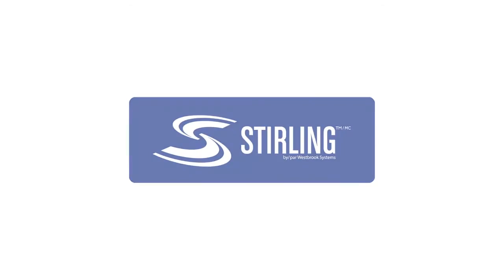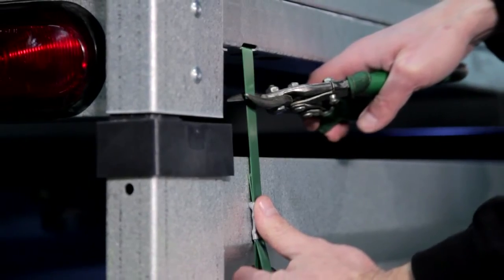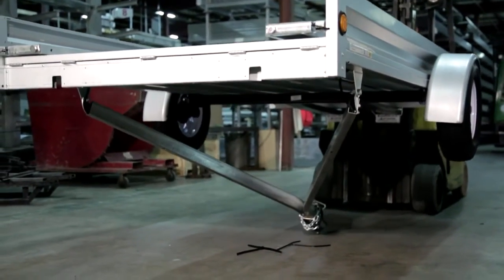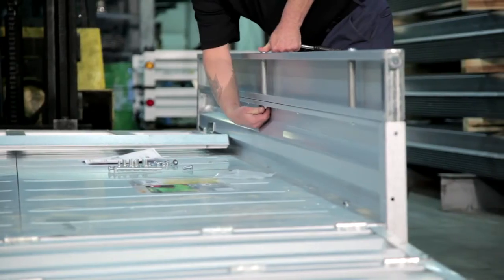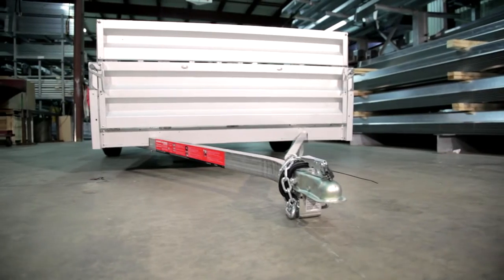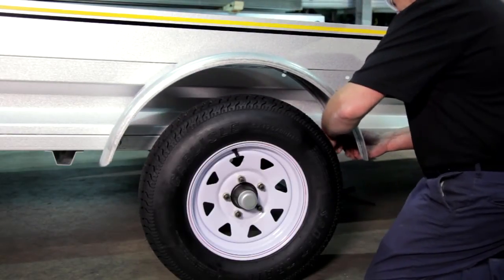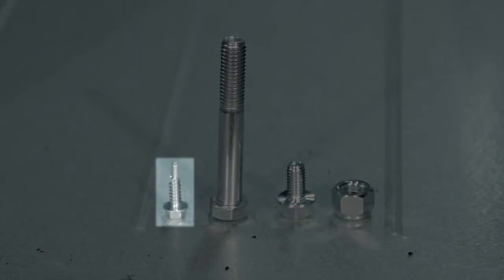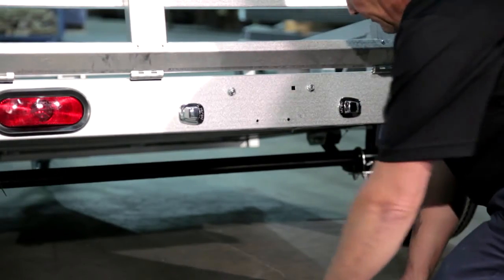Unloading and Store assembly of Stirling Trailers